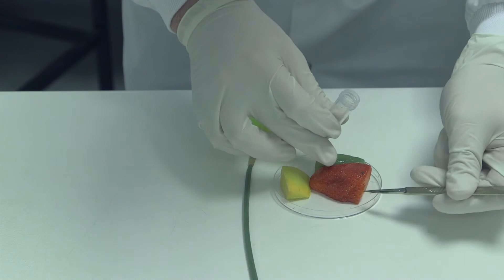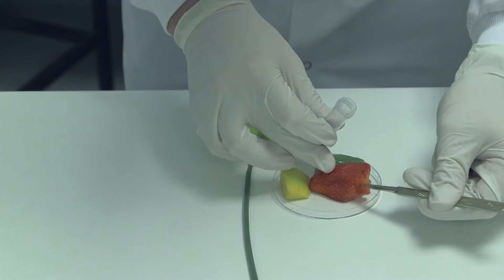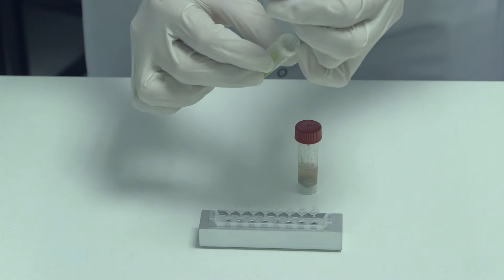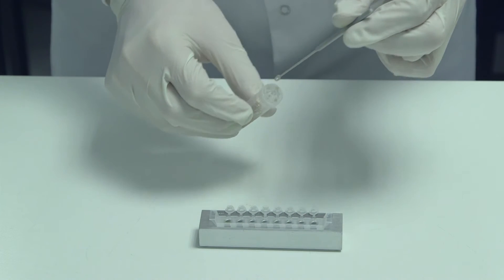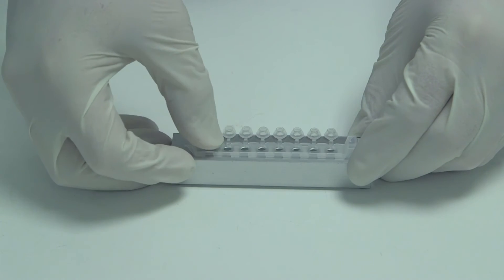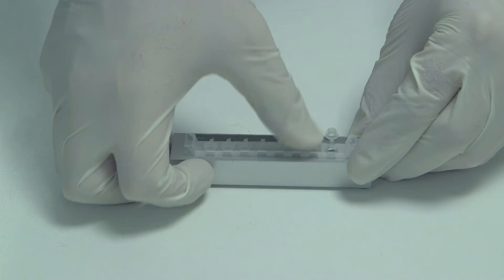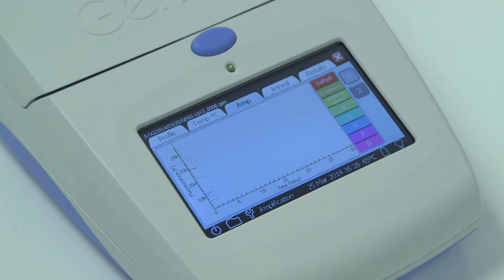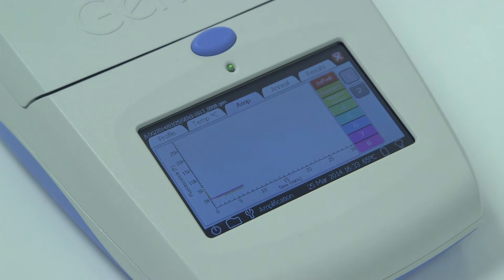OptiGene - Plant Testing Kit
This video shows the use of the Genie III and our COX assay.

The video shows a very simple and rapid extraction process, which when linked to our rapid enzymes give amplification in as little as 15 minutes.